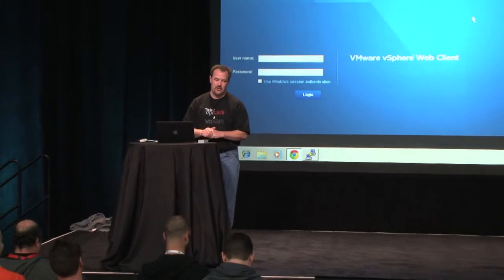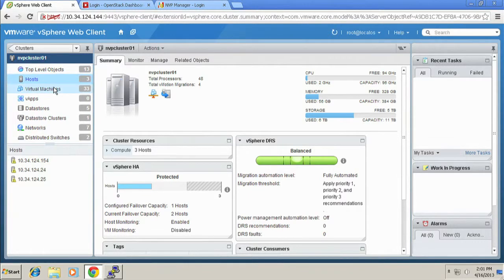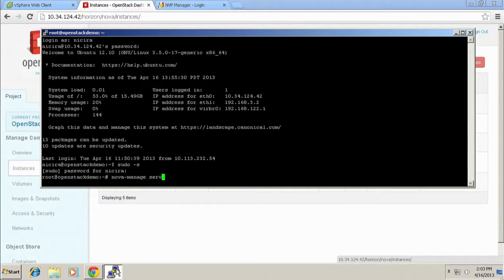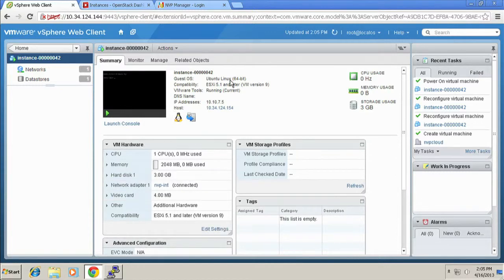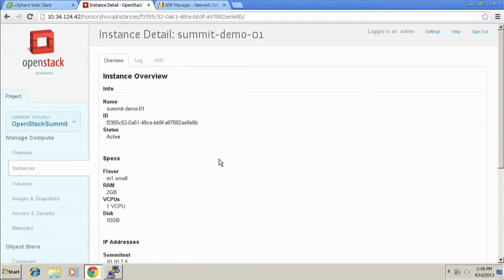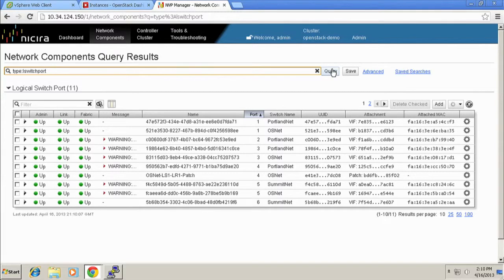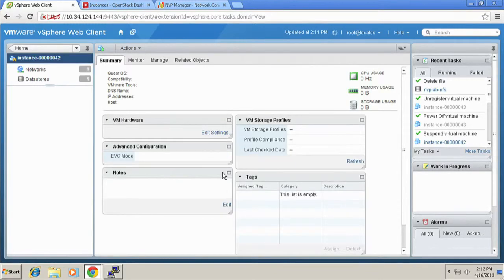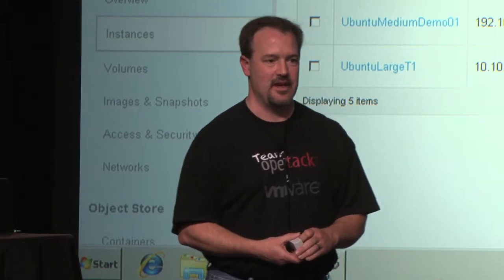VMware in the Demo Theater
VMware presented its demo at the April 2013 OpenStack Summit in Portland, OR.